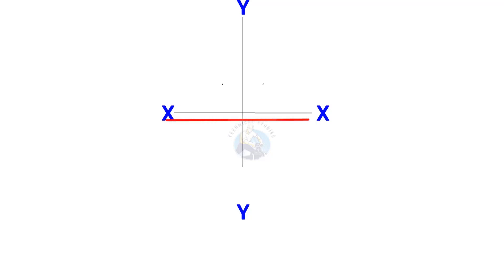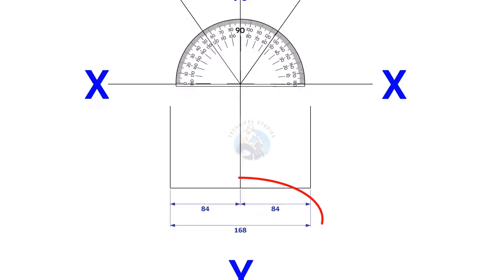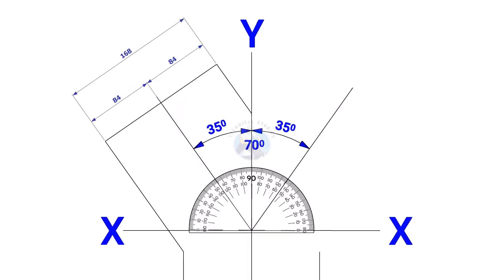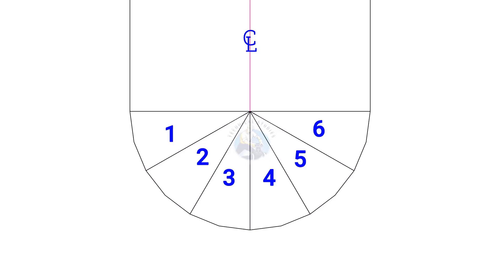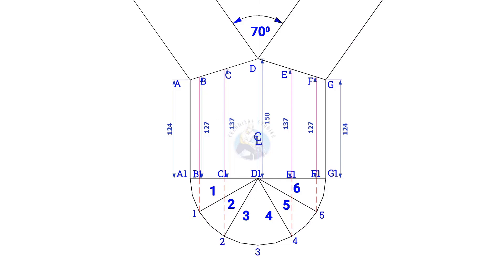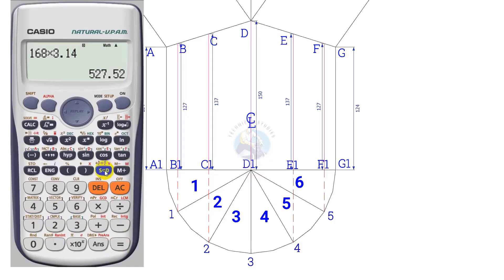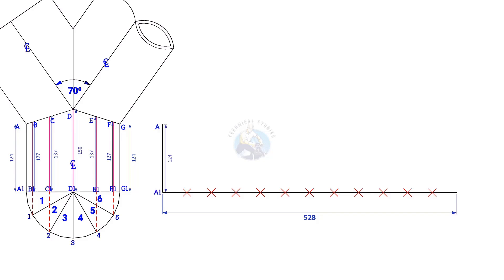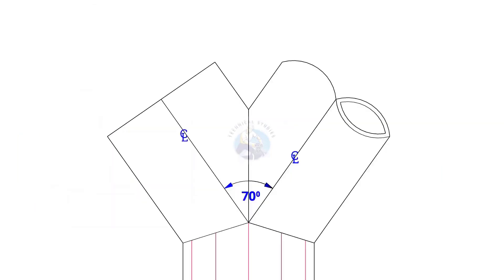How to Layout Y-branch.